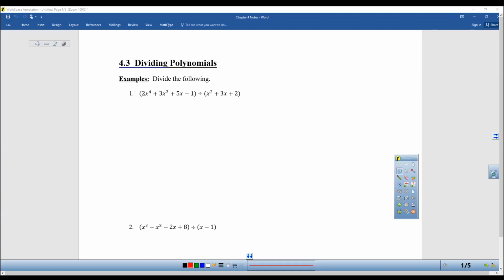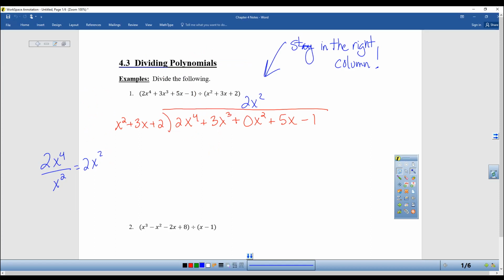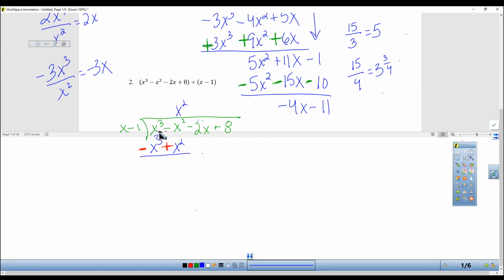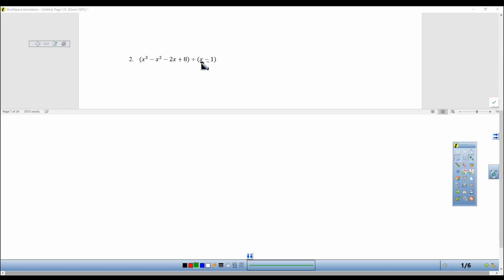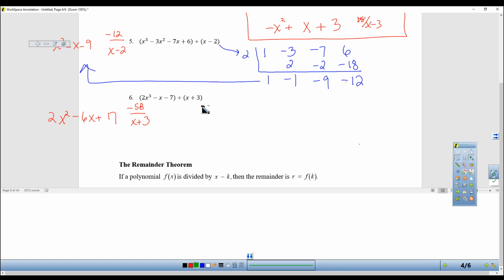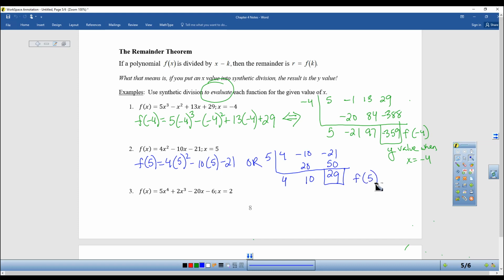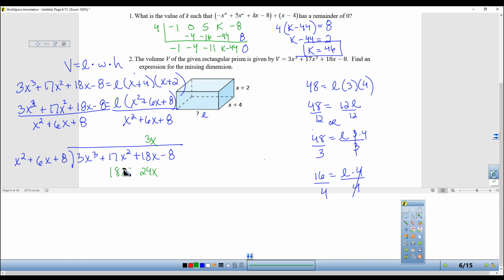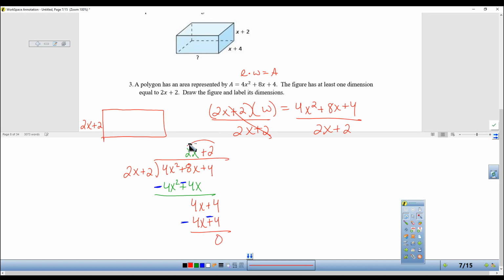Algebra II 4.3 Dividing Polynomials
This lesson explains how to divide polynomials using both long division and synthetic division. It also explains the Remainder Theorem. It has plenty of examples and worked-out practice problems, including word problems.